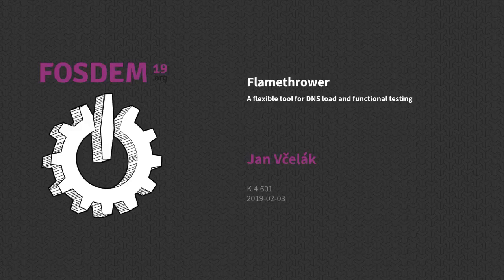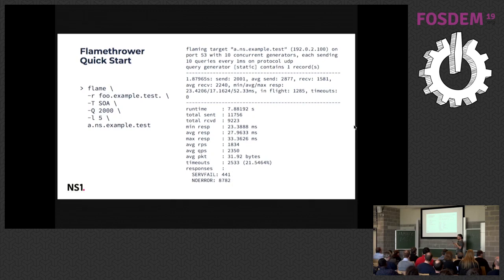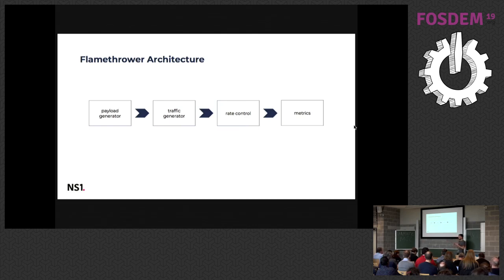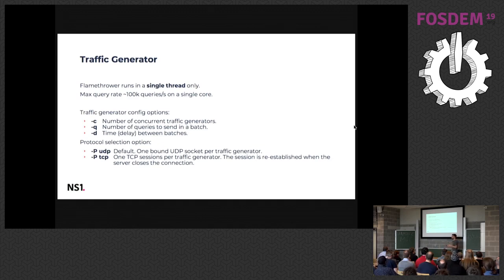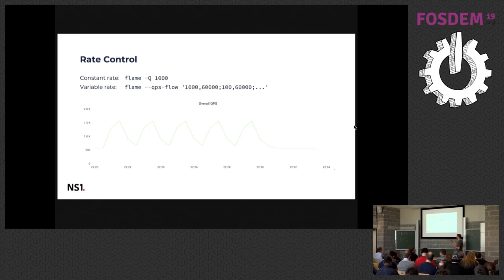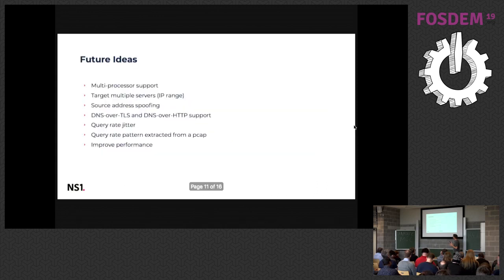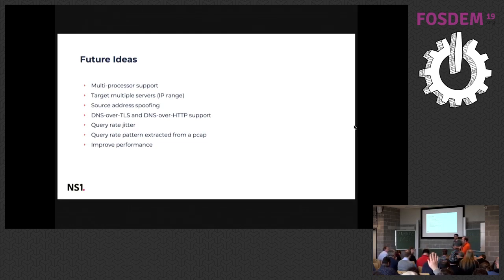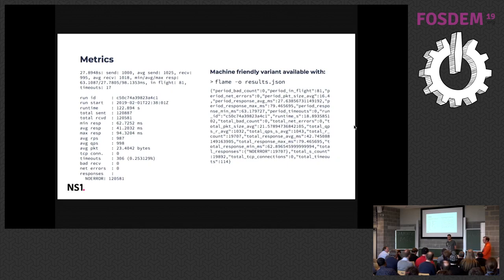Flamethrower A flexible tool for DNS load and functional testing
by Jan Včelák

Flamethrower is a new DNS performance and functional testing utility. Originally envisioned as an “improved dnsperf” and allowing simulation of realistic looking traffic patterns it has become a versatile tool for DNS server development and load testing. We will discuss motivations for its existence, its technical architecture, and use cases.